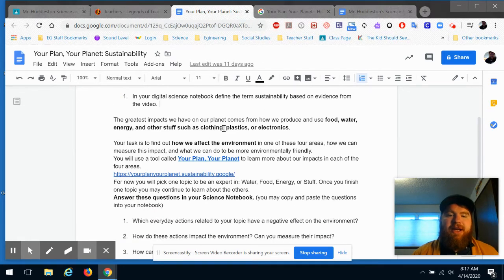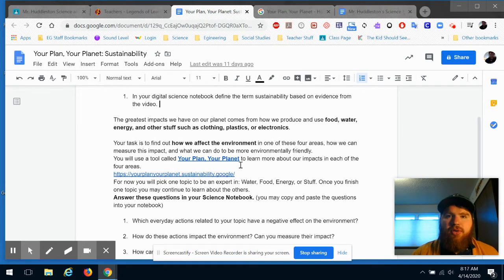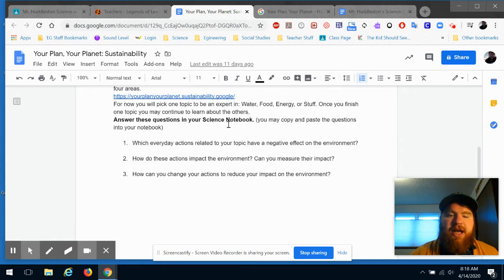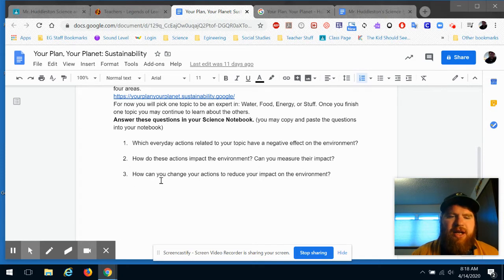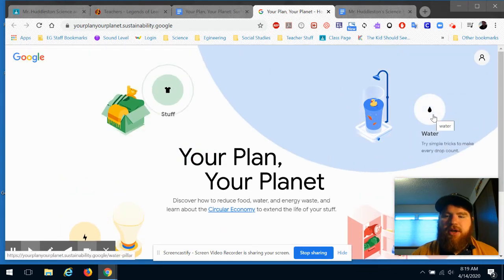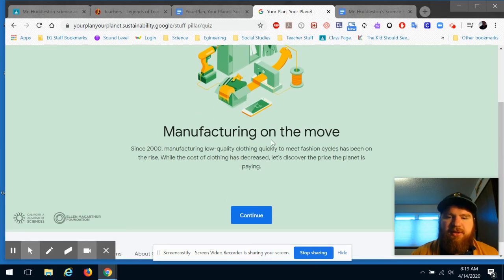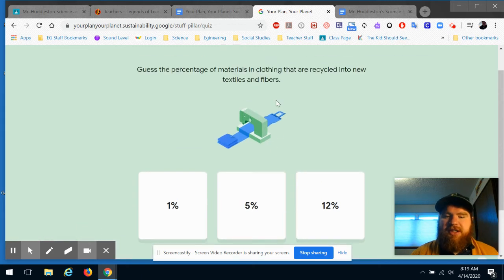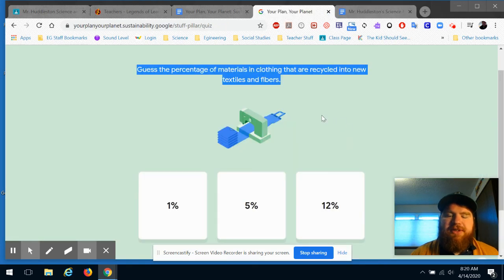Your Plan, Your Planet: Sustainability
Your Plan, Your Planet